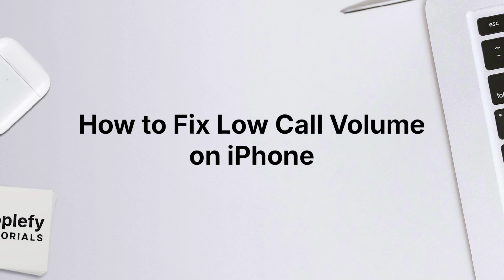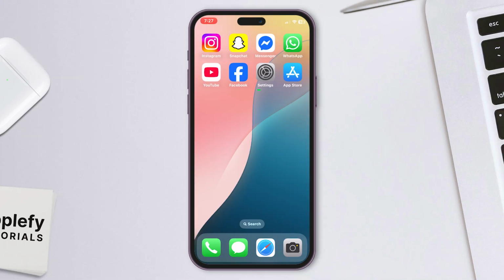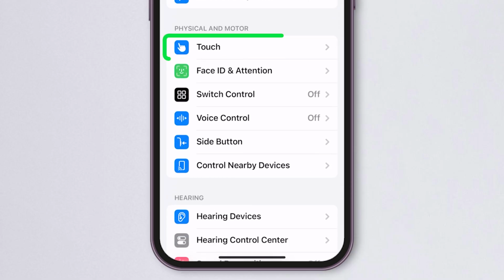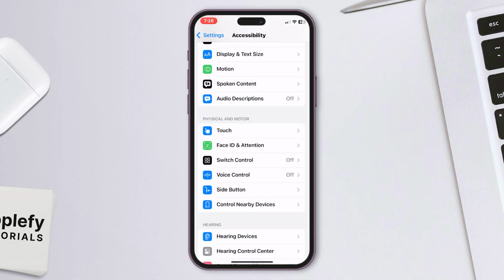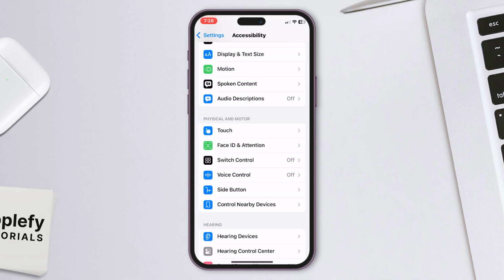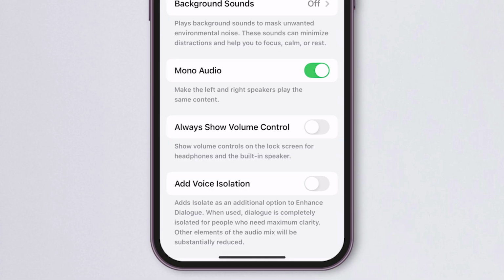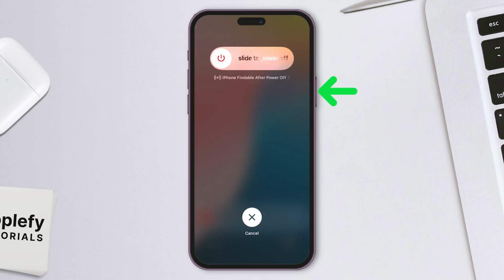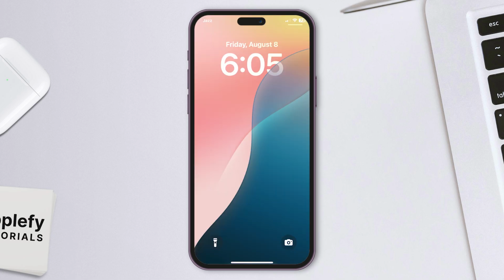How to Fix Low Call Volume on iPhone (2025)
Are you tired of struggling to hear callers on your iPhone? Low call volume can be frustrating, but don't worry, we've got you covered! In this video, we'll show you how to fix low call volume on your iPhone in 2025. From adjusting your iPhone's settings to using third-party apps, we'll cover all the possible solutions to help you improve your call experience. Whether you're using an iPhone 12, iPhone 13, or the latest iPhone 15, these tips will work for you. So, sit back, relax, and let's get started on fixing that low call volume on your iPhone!